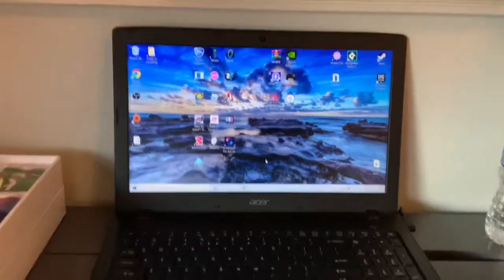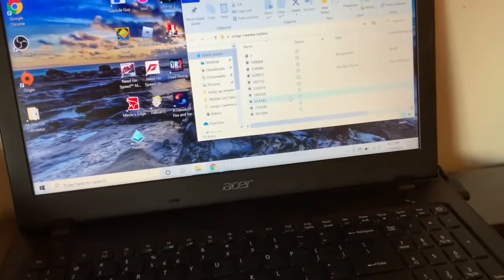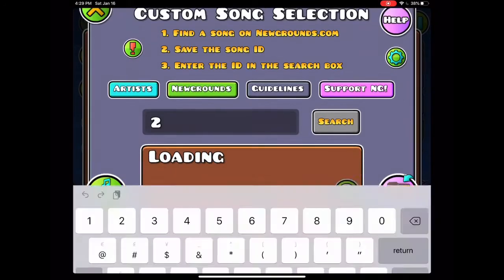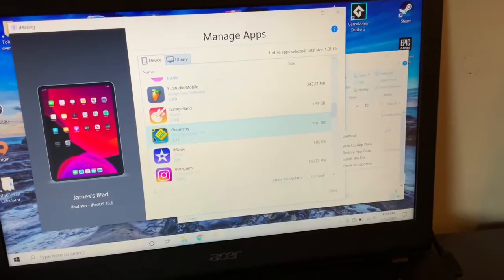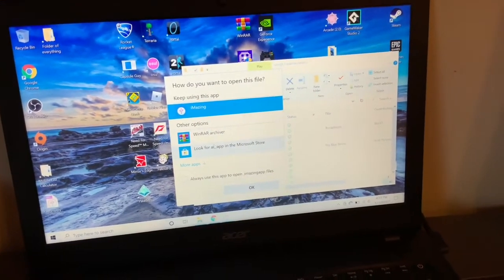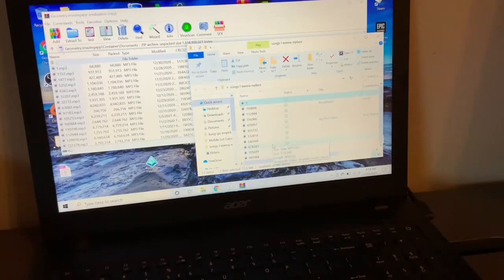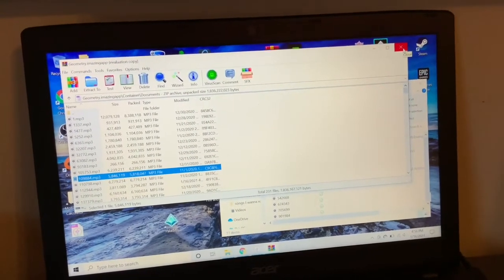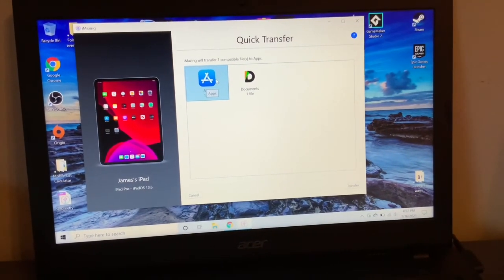[WORKING?? SEE COMMENT] How to get NONG SONGS on IPHONE/IPAD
BIG THANK YOU to Vexery who I believe found this method to use!

Sorry for putting this off for so long lol I was lazy.

- Yes, you need a computer for this